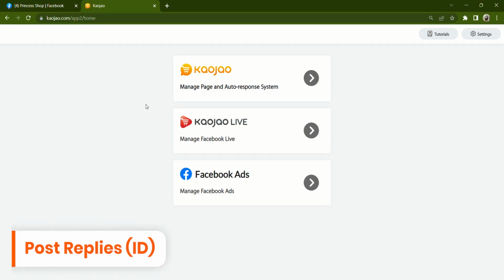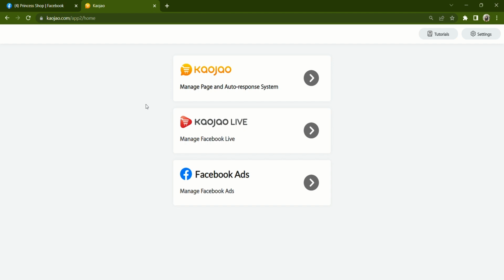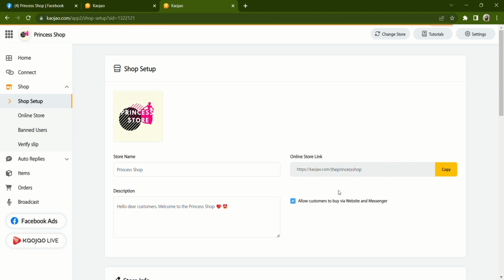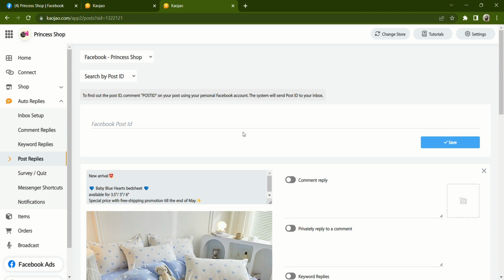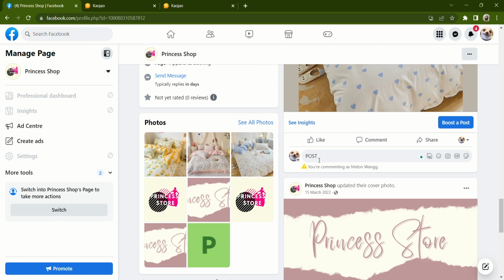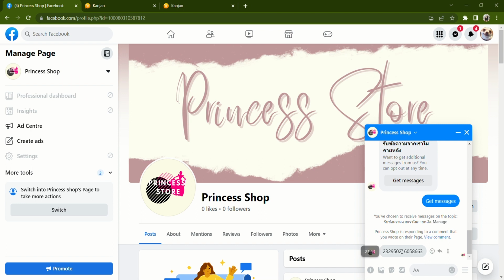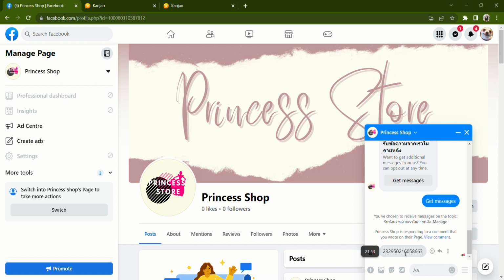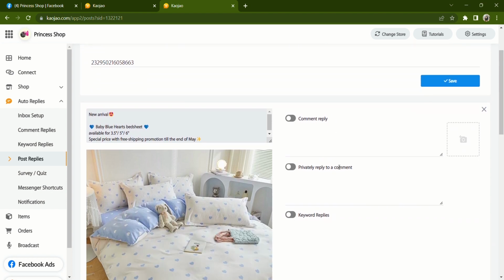Post Replies (ID)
Get Started with Kaojao, learn how to set up the Post Replies (ID).